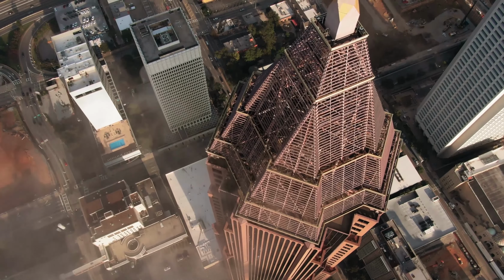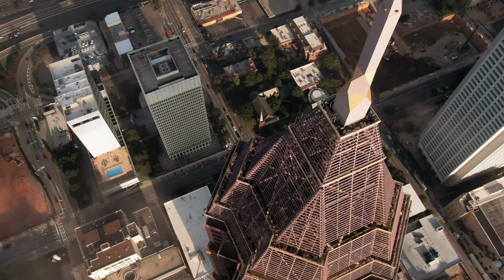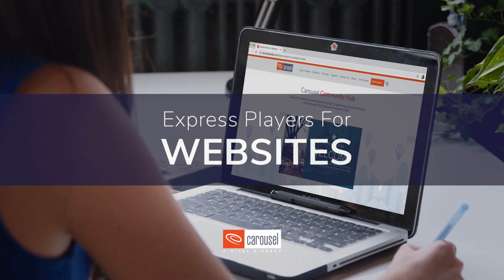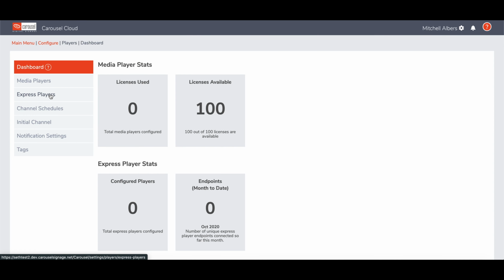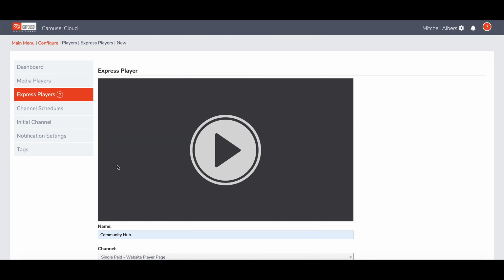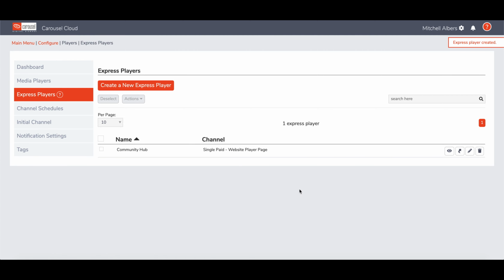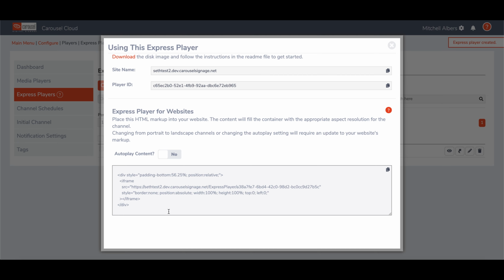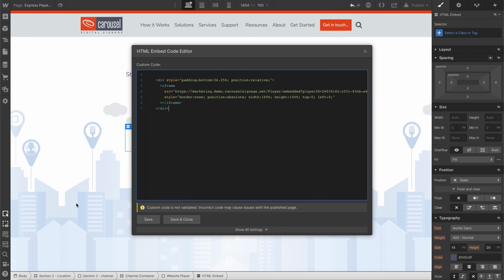Express Players for Websites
Carousel Digital signage allows for sharing important information in non-traditional signage locations. Express players for websites share your digital signage on your website.